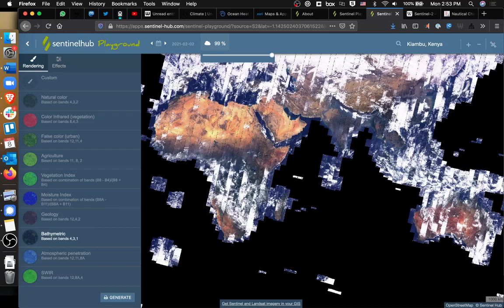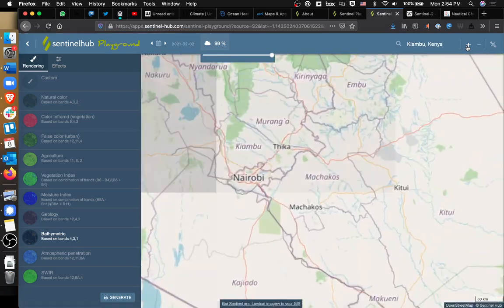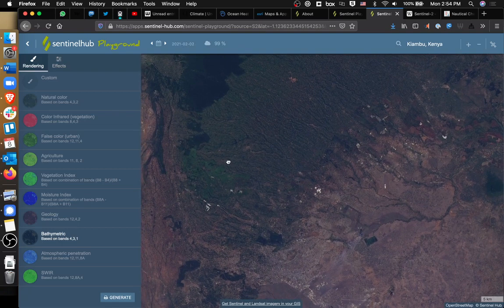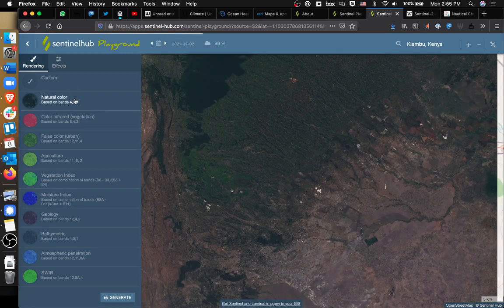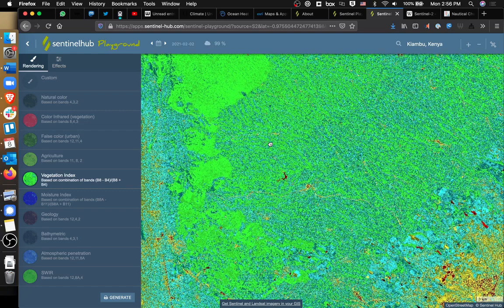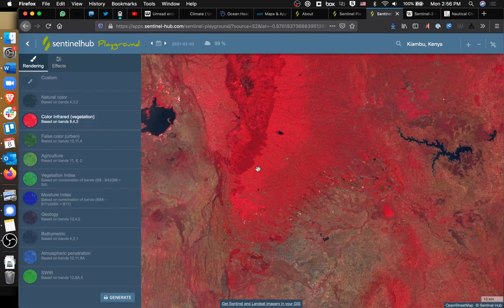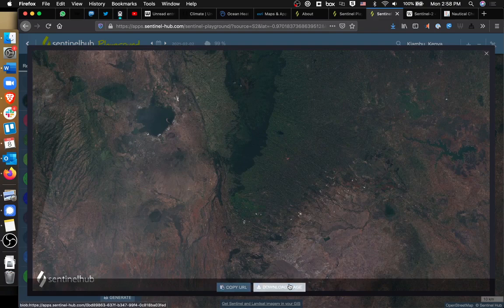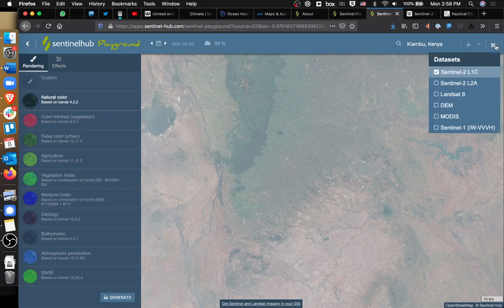Quick Look - Sentinel Hub Playground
A quick look at the Sentinel Hub playground a tool for reviewing satellite data through a number of different renders before accessing them via API.